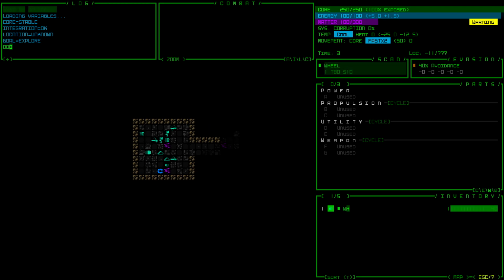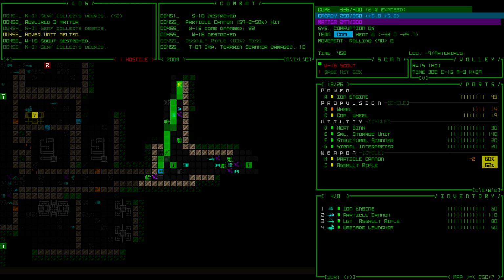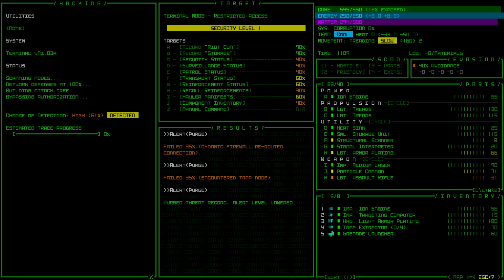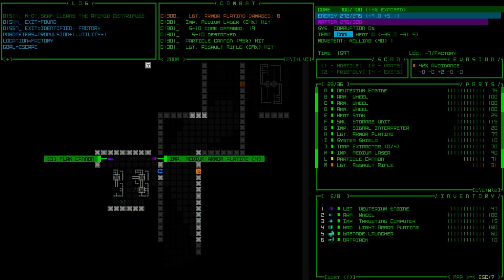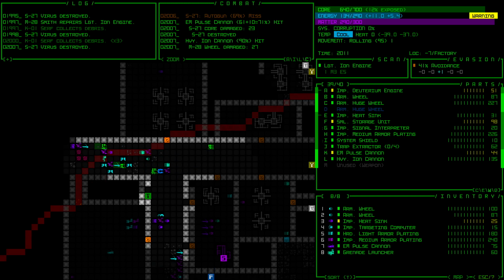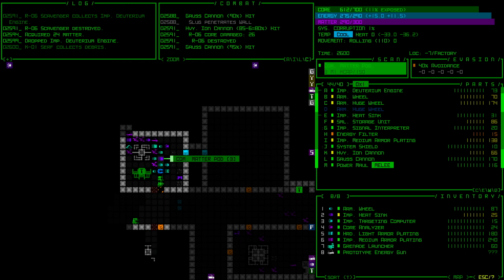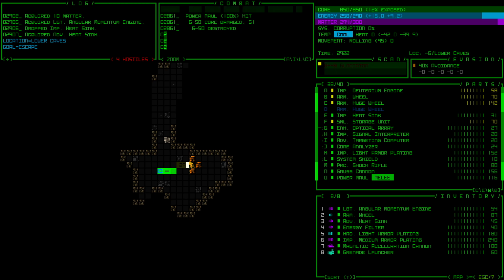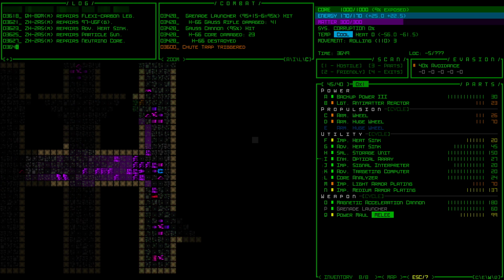Energy Alert | Cogmind | Episode 158 | Century Challenge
A century is made up of one hundred soldiers. Similarly, we will play every rogue-like I own for one hundred runs. There may be victory; there will certainly be death. Either way, this will take a while.